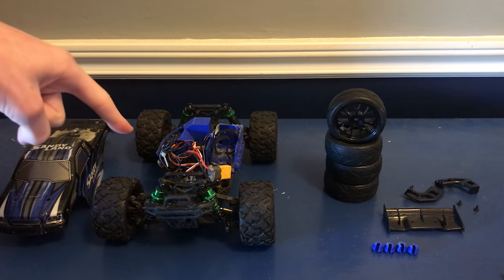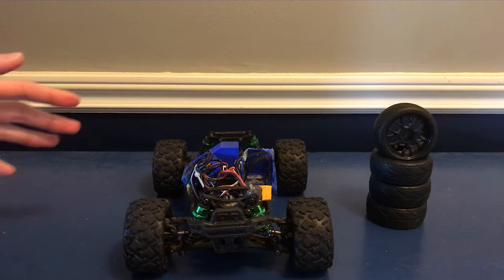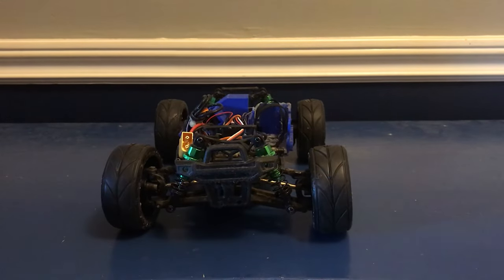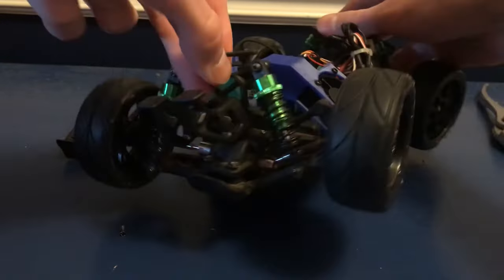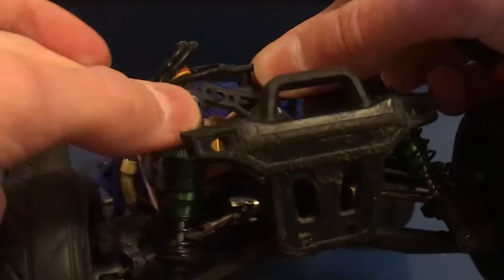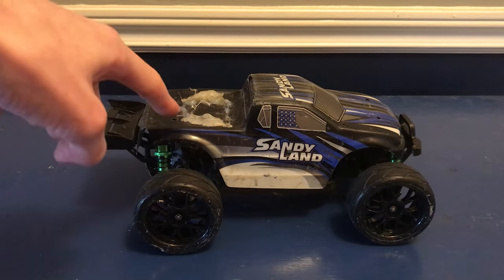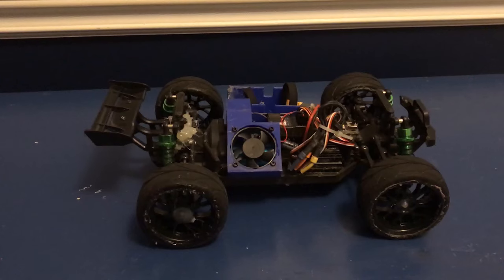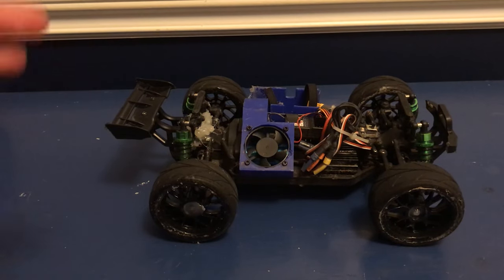Sandyland Street Racer - New Tires, Wing, and Lower Suspension!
In today's video, I make the Sandyland into a street racer! I put on street tires and a spoiler, and I also adjusted the suspension to make it lower and softer. After that, I did some speed runs to test how fast it'd go. Its getting pretty fast! We'll be racing it against the Rustler 4x4 very soon!

-Have a video idea? Tell me about it in the comments!